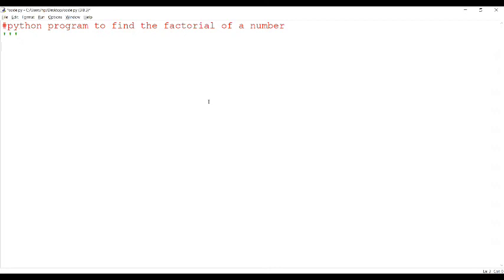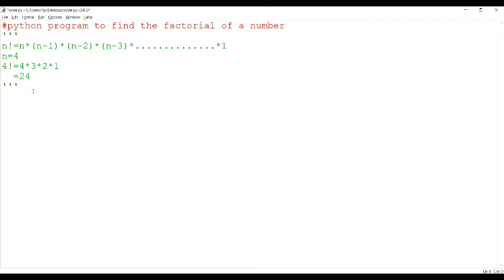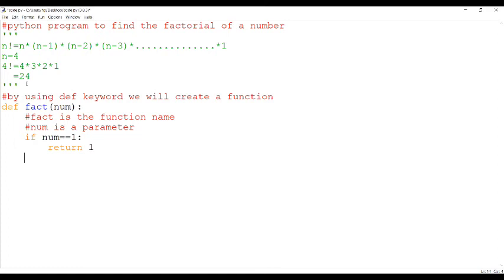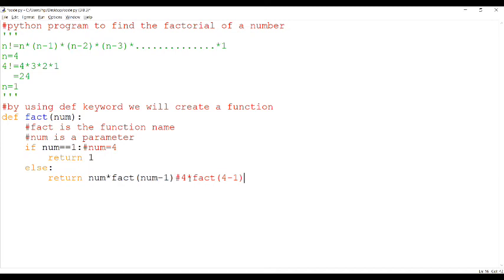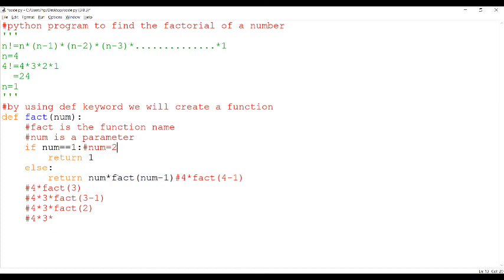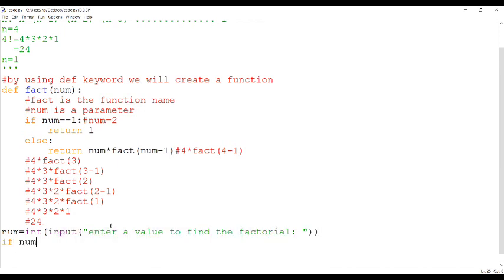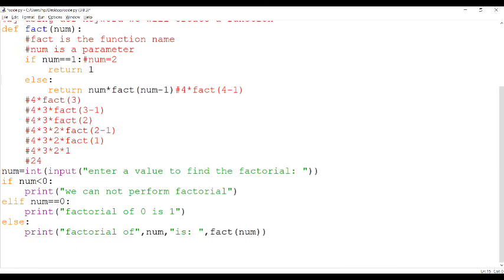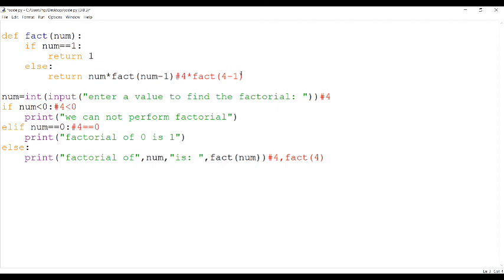Factorial using python